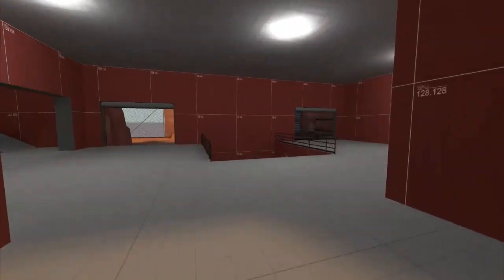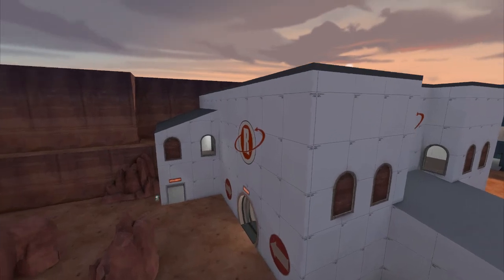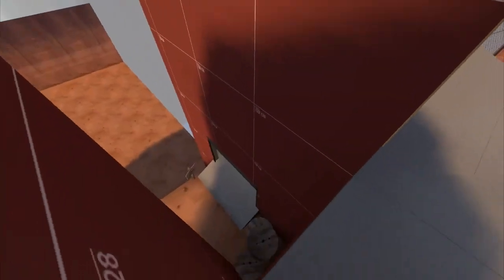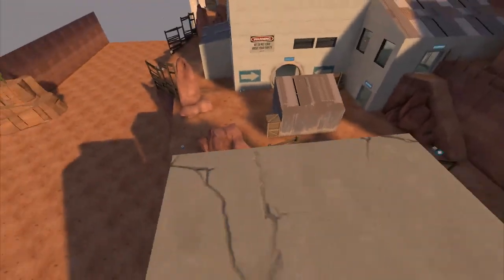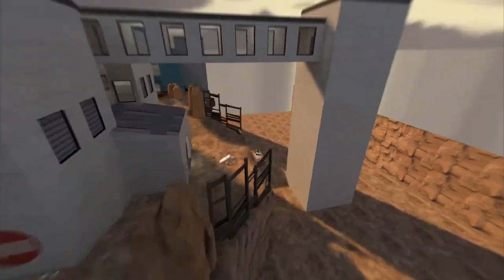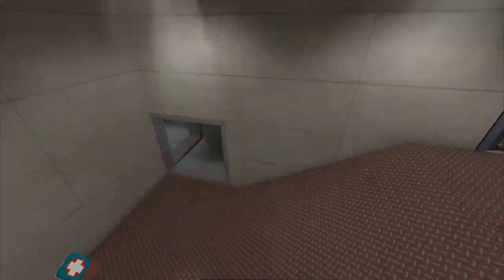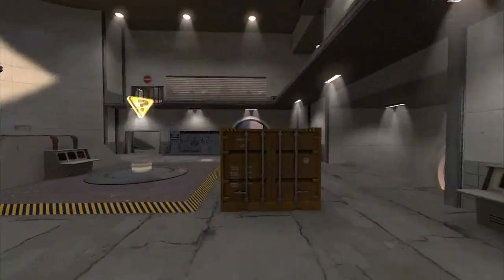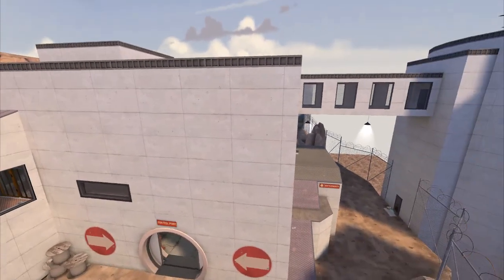My TF2 Mapping Projects - Part 6 - Unstable Spelling Mistakes